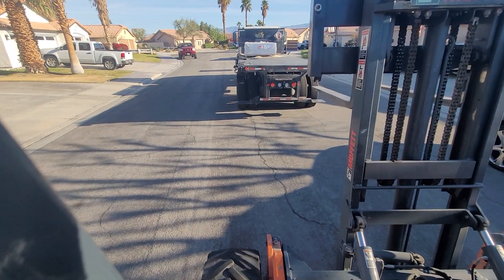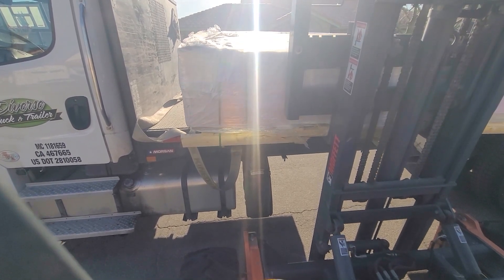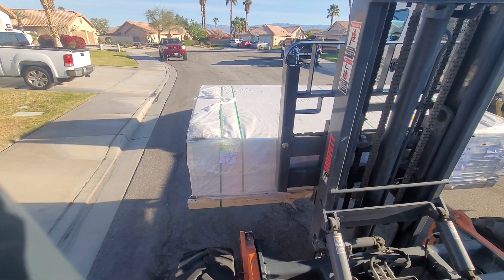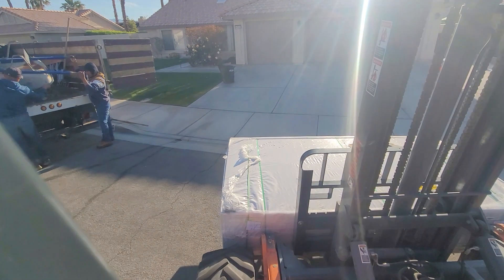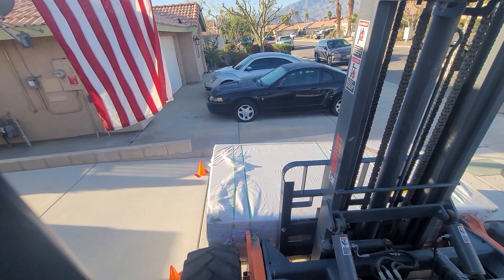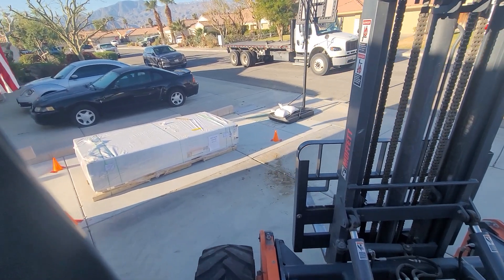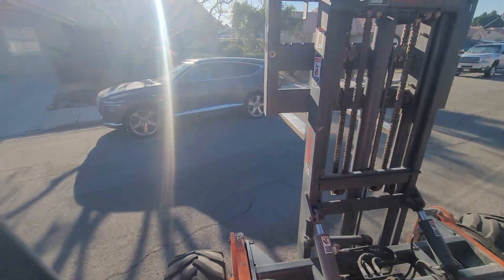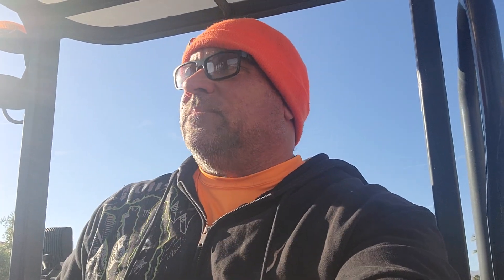Moffett Forklift Delivery: Moving a shed on a Broken Pallet Like a Pro!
Delivering a shed on a broken pallet with the Moffett Forklift.  Listen to the tips and reasons throughout the video.  The decision-making can be vital in this situation to not damage the product.  Flatbed Trucking Delivery and Moffett Training.